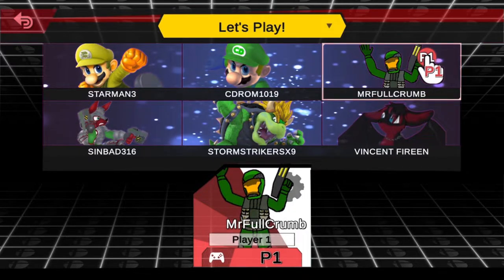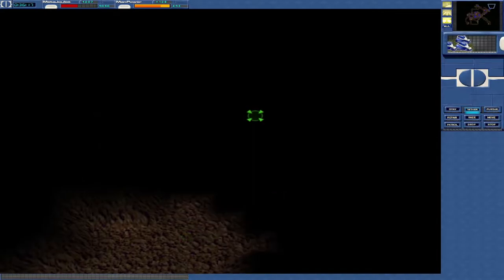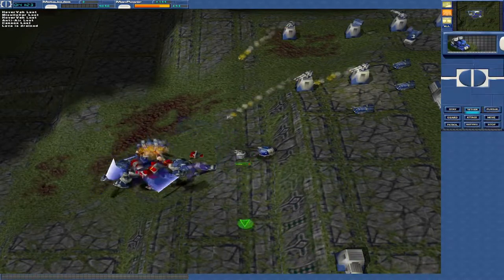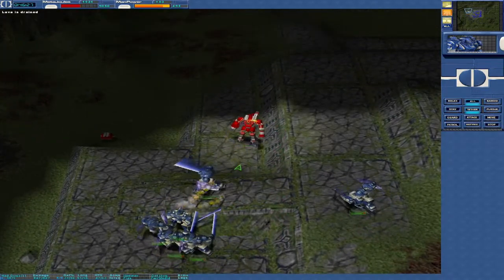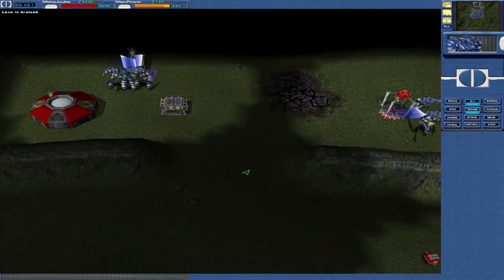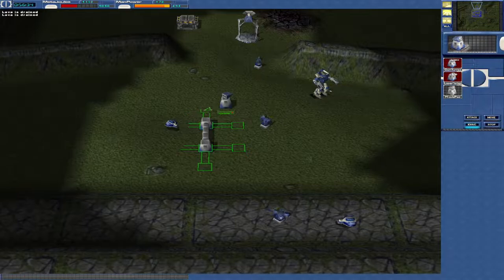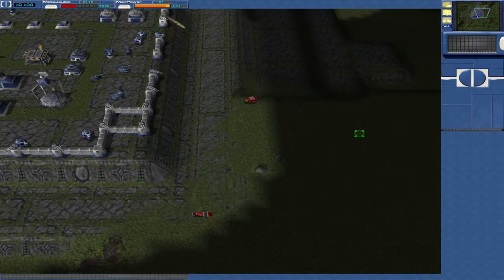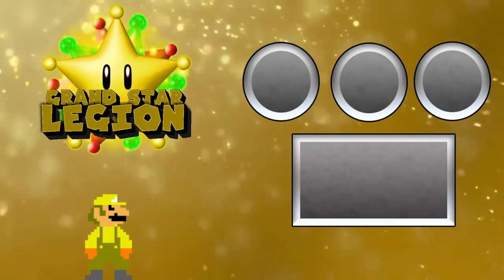MrFullCrumb | Metal Fatigue | Episode 14 - Sperry Ridge 2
Sperry Ridge is honestly my favourite mission - straightforward and easy to play. That and the sheer amount of available lava underground makes it so much easier to mass Combots for sieging an enemy stronghold.

And yes, I could not think of an interesting title for this one.

Metal Fatigue  is a fantastic RTS, released back in the year 2000 with some honest-to-God well-thought-out creativity... and one heck of a difficulty curve.

=Credits=
Intro:
cdrom1019
End Card:
Starman3
Logos:
Starman3 - (Starman3 and StormStrikerSX9)
Cdrom1019 - (MickeyMario64)
Sinbad316, Vincent Fireen Logo's - (Starman3)
MrFullCrumb OC and Logo made by MrFullCrumb
StormStrikerSX9, GrandStarLegion - (StormStrikerSX9)
Vincent FenFen Fursona - (Daxyl)

GSL Banner made by StormStrikerSX9

(Contains audio of "'Main Theme of Super Smash Bros Ultimate" Remixed by Evan Goertzen [NoteBlock].

(Contains audio of "'Battle! Gym Leader - Pokémon R/S/E [NoteBlock Remix] by Evan Goertzen [NoteBlock].